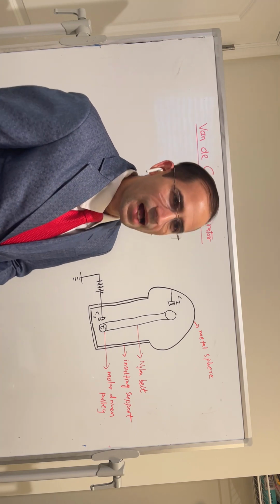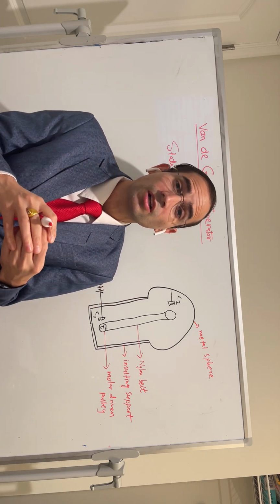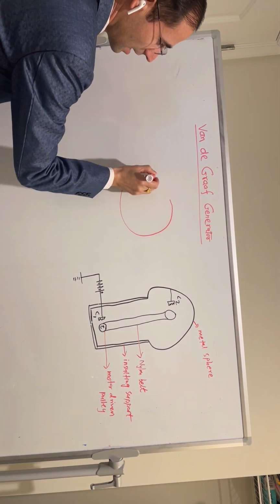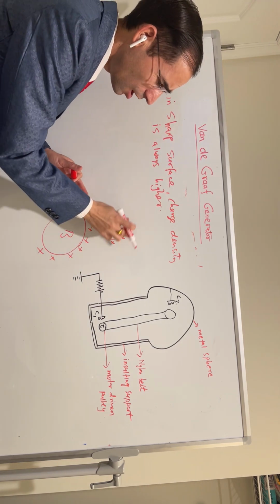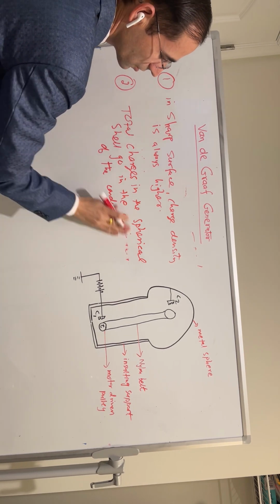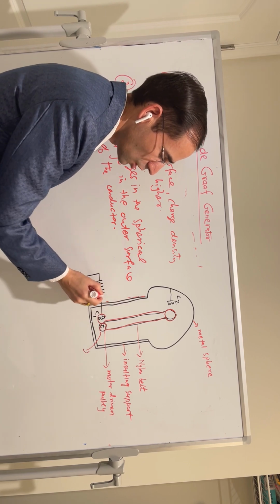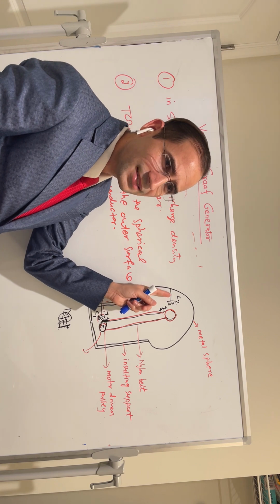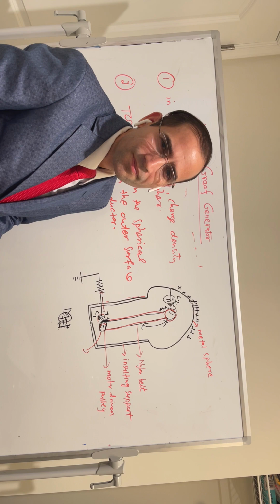Van De Graaff Generator